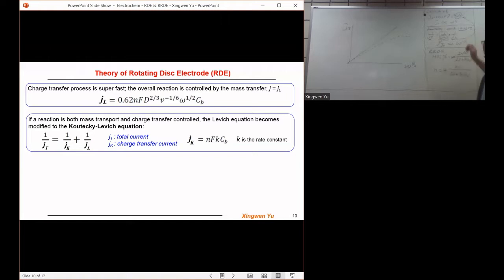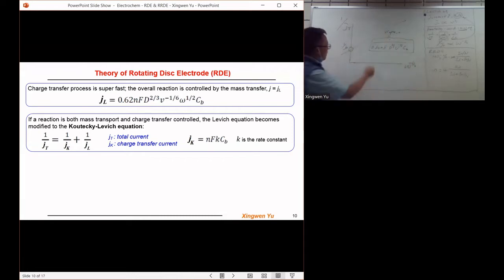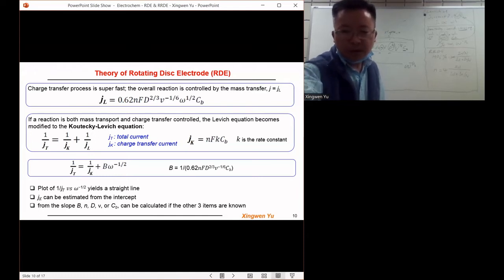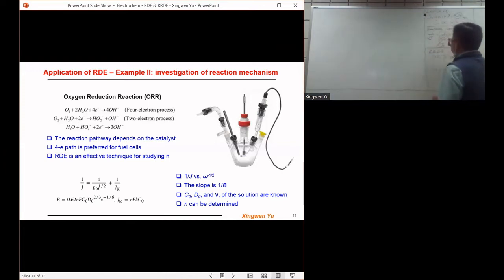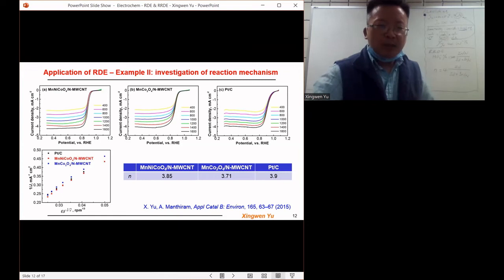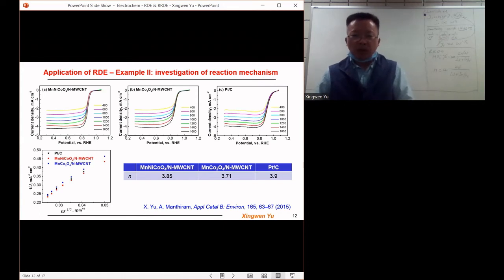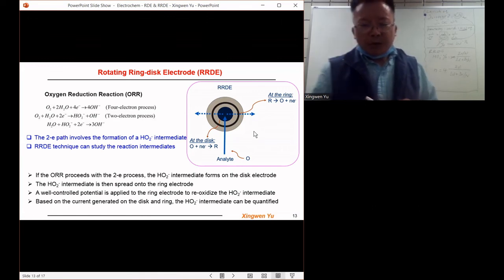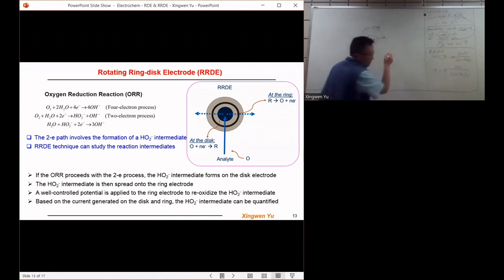Electrochemistry: Theory and Application of RDE and RRDE: Part IV